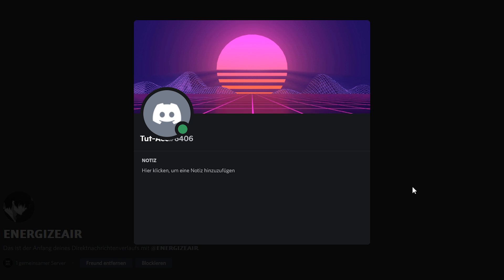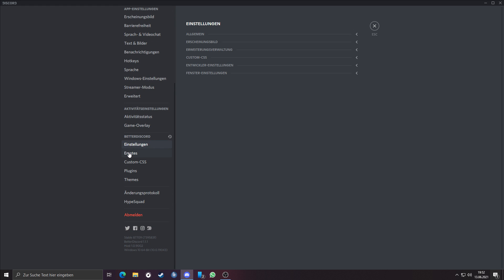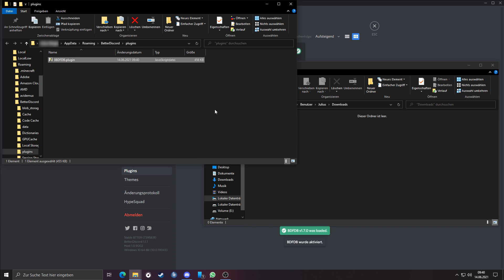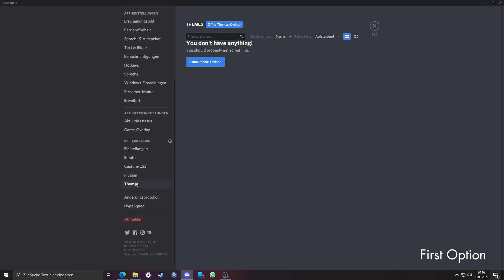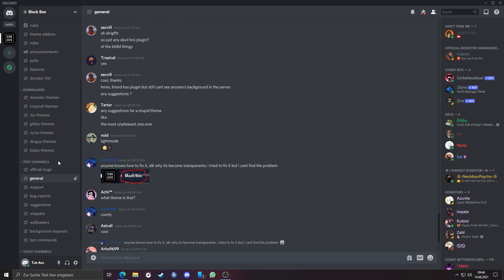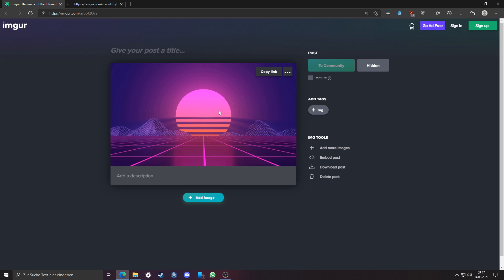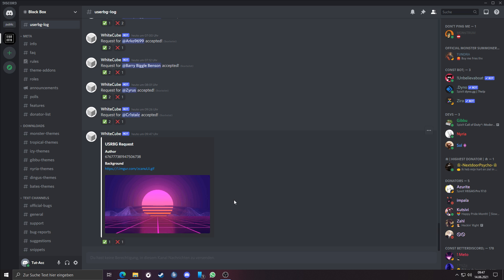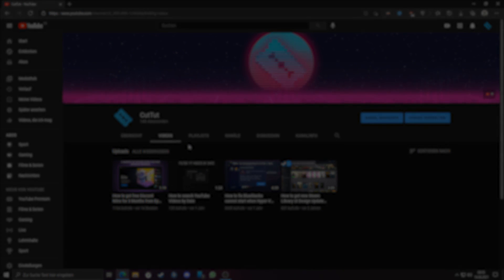GET FREE Discord Profile Banner WITHOUT NITRO! (BetterDiscord 2022)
𝗘𝘃𝗲𝗿 𝘄𝗮𝗻𝘁𝗲𝗱 𝘆𝗼𝘂𝗿 𝗼𝘄𝗻 𝗰𝘂𝘀𝘁𝗼𝗺 𝗮𝗻𝗶𝗺𝗮𝘁𝗲𝗱 🤖𝗗𝗶𝘀𝗰𝗼𝗿𝗱 ✨𝗣𝗿𝗼𝗳𝗶𝗹𝗲 𝗕𝗮𝗻𝗻𝗲𝗿✨ 𝗳𝗼𝗿 𝗙𝗿𝗲𝗲? 𝗬𝗲𝘀, 𝘆𝗼𝘂 𝗰𝗮𝗻 𝗱𝗼𝗻'𝘁 𝗲𝘃𝗲𝗻 𝗻𝗲𝗲𝗱 𝗡𝗶𝘁𝗿𝗼 𝗳𝗼𝗿 𝗶𝘁! 𝗜𝘁'𝘀 𝗽𝗼𝘀𝘀𝗶𝗯𝗹𝗲 𝘄𝗶𝘁𝗵 𝗕𝗲𝘁𝘁𝗲𝗿𝗗𝗶𝘀𝗰𝗼𝗿𝗱!

⚠️VERY IMPORTANT UPDATE⚠️ : BOT IS ONLINE AGAIN! THIS TUTORIAL WORKS AGAIN! Only thing, that has changed is the command, you write on background-request-channel. It's no longer "bg!request yourprofilebannerlink", it's "/bg yourprofilebannerlink" now.

⏳𝗧𝗶𝗺𝗲𝘀
0:00 𝗣𝗿𝗲𝘃𝗶𝗲𝘄
0:13 𝗗𝗼𝘄𝗻𝗹𝗼𝗮𝗱 & 𝗜𝗻𝘀𝘁𝗮𝗹𝗹 𝗕𝗲𝘁𝘁𝗲𝗿𝗗𝗶𝘀𝗰𝗼𝗿𝗱
0:53 𝗗𝗼𝘄𝗻𝗹𝗼𝗮𝗱 & 𝗜𝗻𝘀𝘁𝗮𝗹𝗹 𝗣𝗹𝘂𝗴𝗶𝗻
1:37 𝗙𝗶𝗿𝘀𝘁 𝗢𝗽𝘁𝗶𝗼𝗻 - 𝗧𝗵𝗲𝗺𝗲
2:26 𝗦𝗲𝗰𝗼𝗻𝗱 𝗢𝗽𝘁𝗶𝗼𝗻 - 𝗖𝘂𝘀𝘁𝗼𝗺 𝗖𝗦𝗦-𝗖𝗼𝗱𝗲
2:43 𝗥𝗲𝗾𝘂𝗲𝘀𝘁 𝘁𝗵𝗲 𝗣𝗿𝗼𝗳𝗶𝗹𝗲 𝗕𝗮𝗻𝗻𝗲𝗿